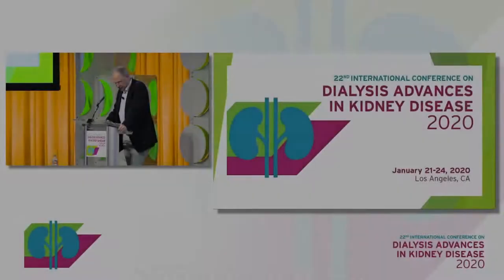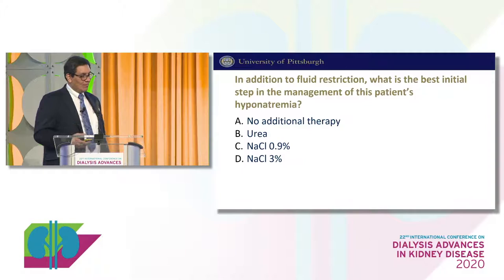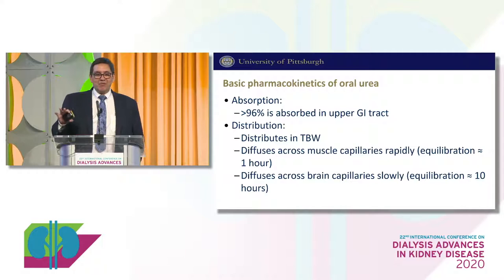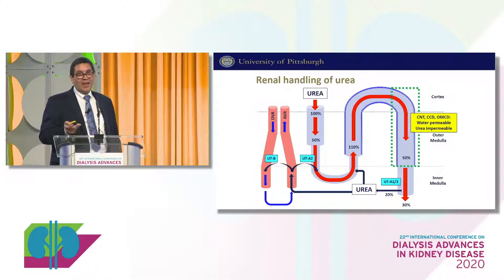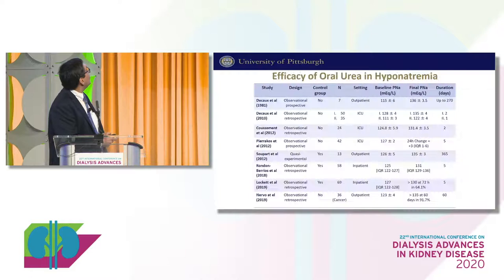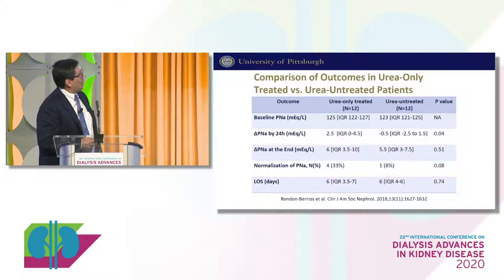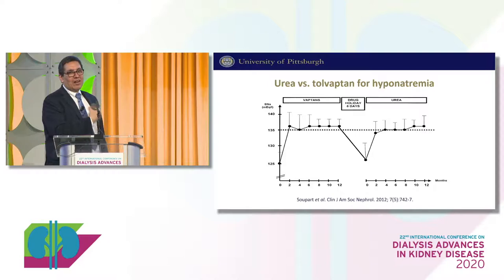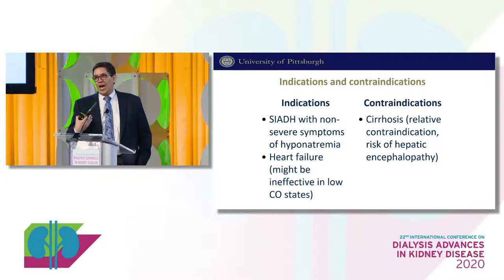RRI Conference 2020 | Urea for hyponatremia presented by Helbert Rondon Berrios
At the 22nd International Conference on Dialysis, 2020 we had the pleasure of hearing Dr. Helbert Rondon Berrios, MD, MS, FACP, FASN.  Dr. Rondon is an Associate Professor of Medicine in the Renal-Electrolyte Division at the University of Pittsburgh School of Medicine and Program Director of the Nephrology Fellowship Training Program.  His presentation on urea for hyponatremia focuses on explaining the mechanism of action of urea in hyponatremia and describing the advantages and disadvantages of the use of urea in hyponatremia.